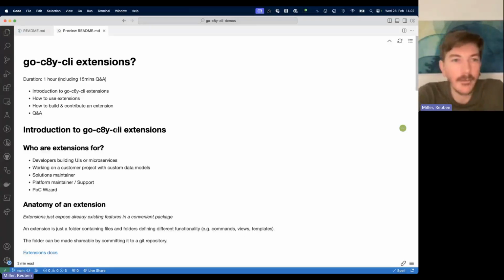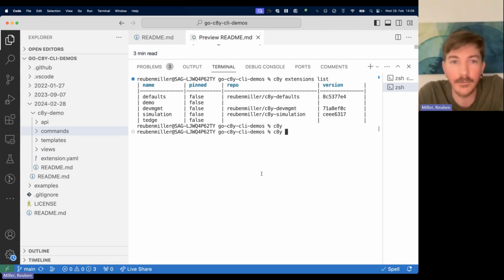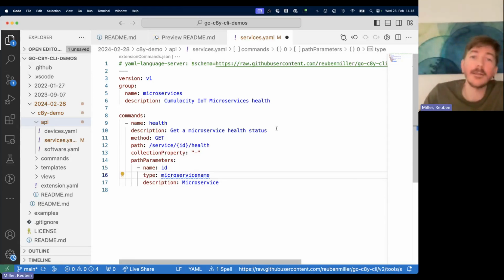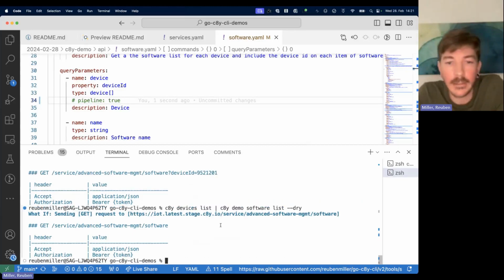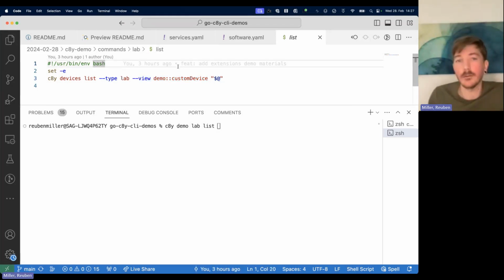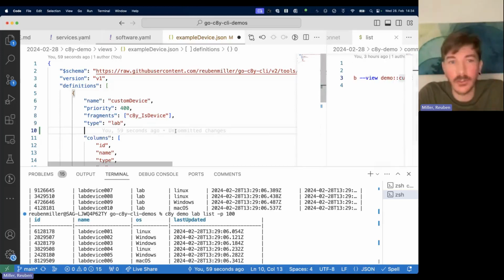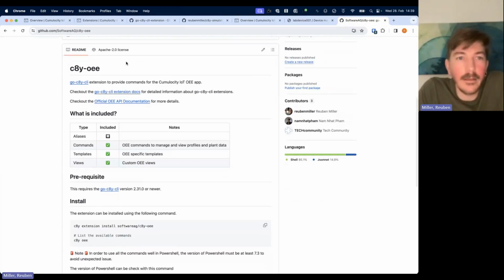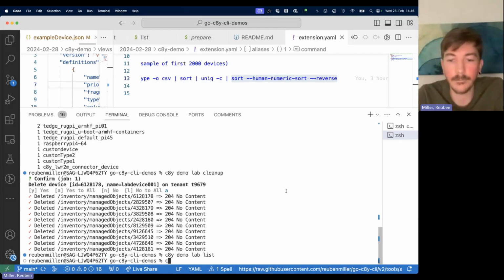IoT Developer Event - Make great things even better: go-c8y-cli extensions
You are aware of the go-c8y-cli tool and have used it so far for different use cases? Then we have great news for you: With a new feature allowing to add extensions you can even expand your use cases! In this event we will show you how to create, use & contribute new extensions for go-c8y-cli on a technical level.

Expect a practical walkthrough through the steps and explore existing extensions.

The following topics will be covered:

1. Introduction to go-c8y-cli extensions
2. How to use extensions
3. How to build & contribute an extension
4. Q&A

About Cumulocity IoT:
Cumulocity IoT is an award winning, industry-leading IoT platform that enables organizations to rapidly connect any assets while allowing to create new, differentiating services that can be deployed anywhere – from edge to cloud.